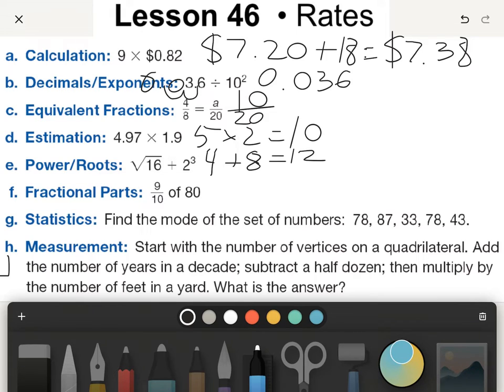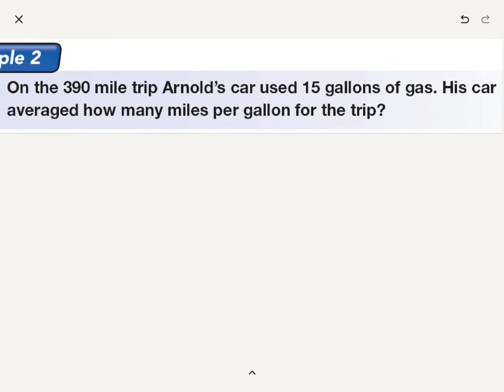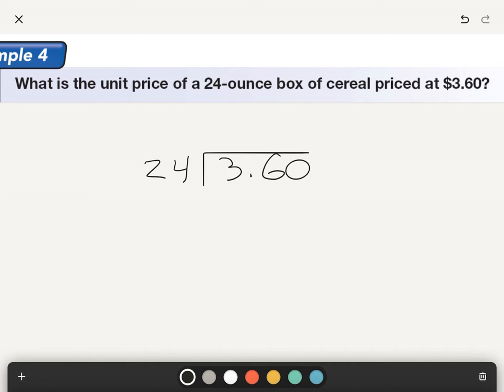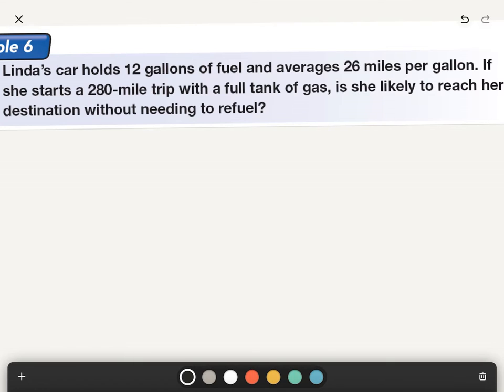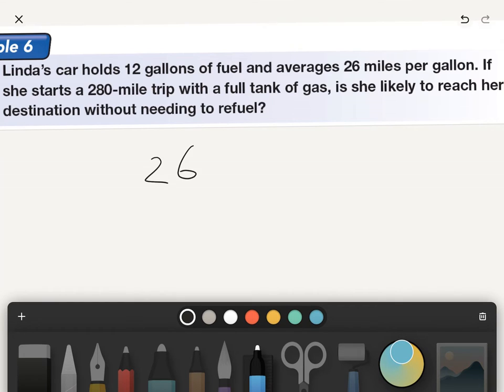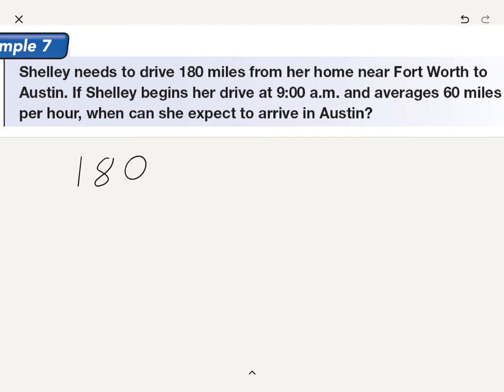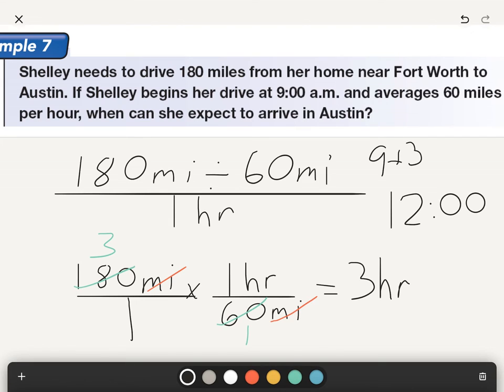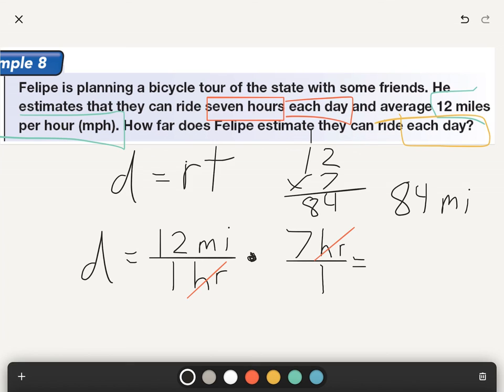Saxon Lesson 46